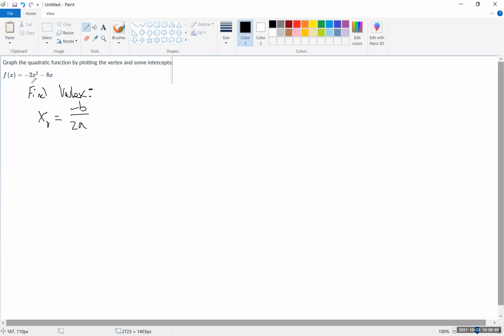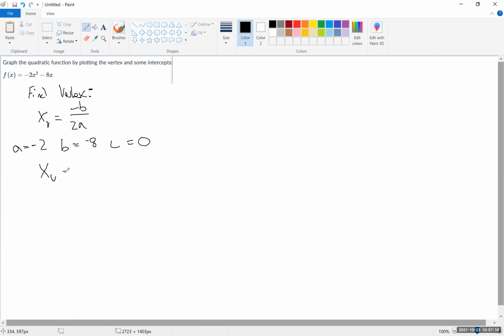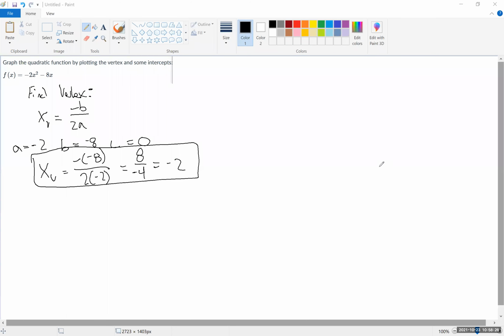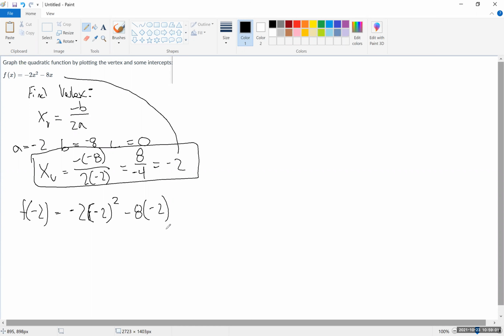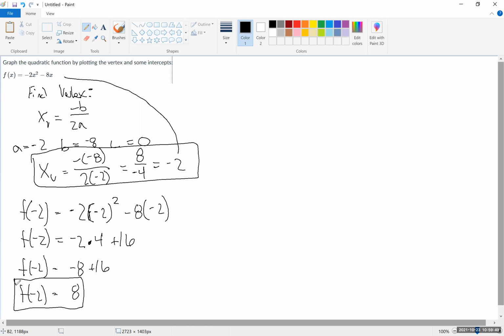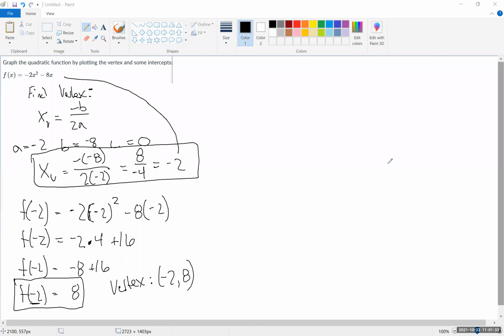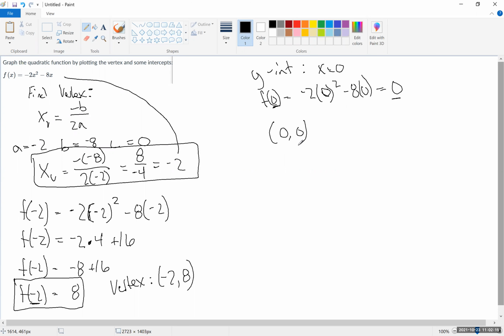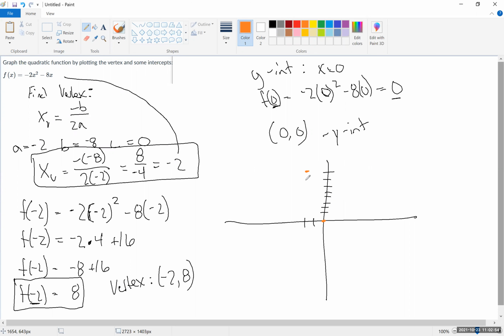Math 136 Quadratic Functions Graphing Parabola